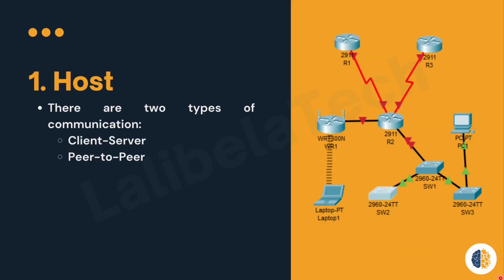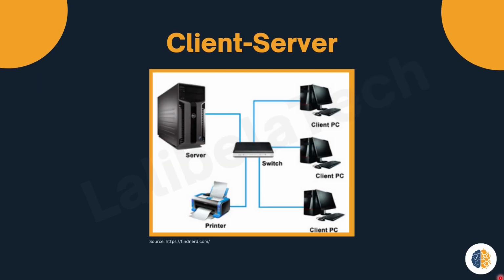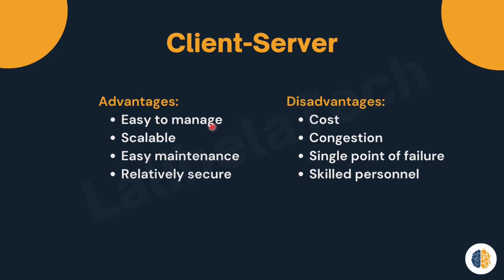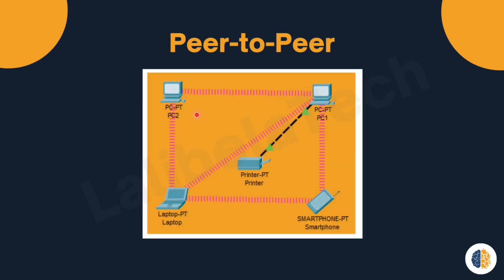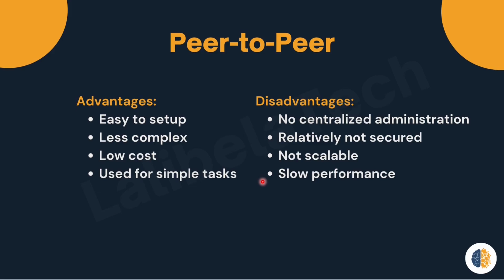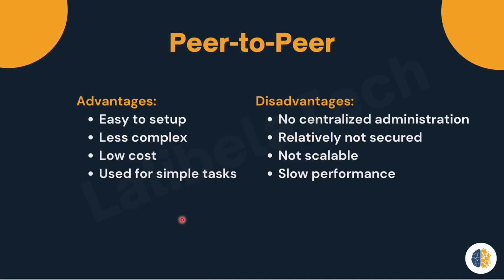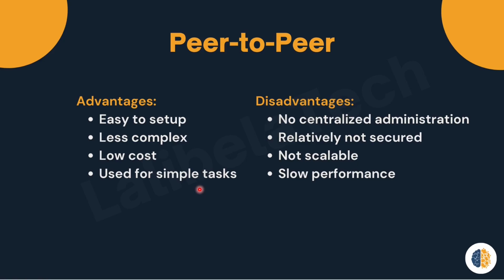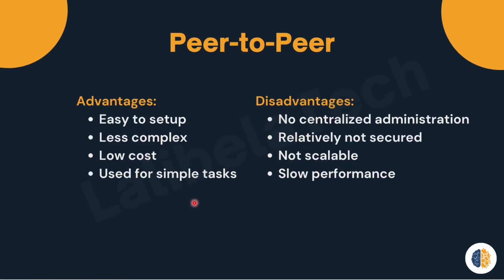Cisco 1 | CCNA 1 (ITN) 2023 | Module 1 | Lecture 1.2: Host, Client-Server, Peer-to-Peer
This is our Lecture 1 Part 2: Host, Client-Server, Peer-to-Peer

In this video, we discuss:
✅ What are the two types of communication?
✅ What is a Client-Server communication?
✅ What is a Peer-to-Peer communication?
✅ What are the advantages and disadvantages of Client-Server and Peer-to-Peer communication?

LINK to Lecture 1 Part 1: Network, Network Components

We acknowledge that the content of this course is based on the CCNA v7 curriculum and resources of Cisco Network Academy.

If you have questions, please don't hesitate to write it on the comment section below.